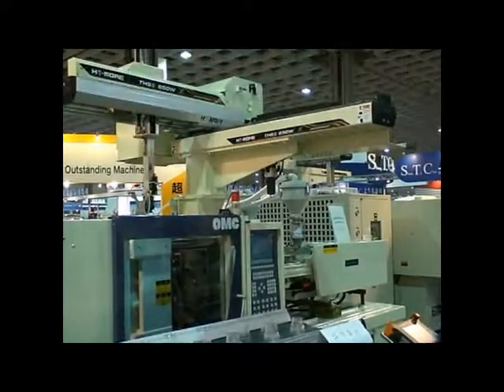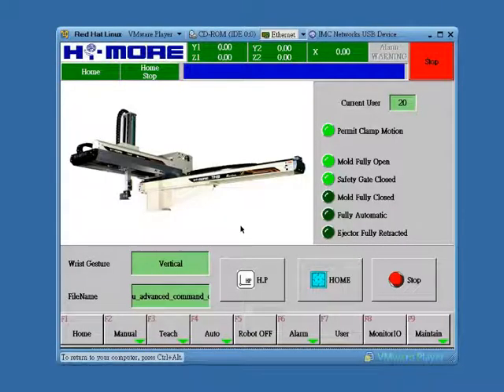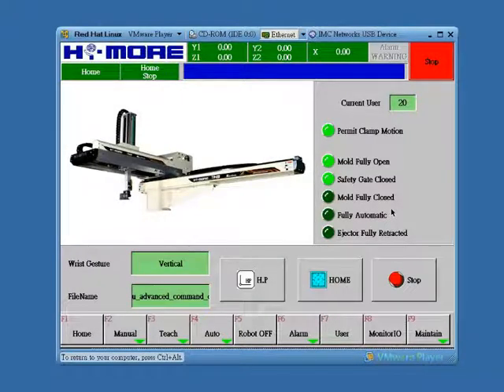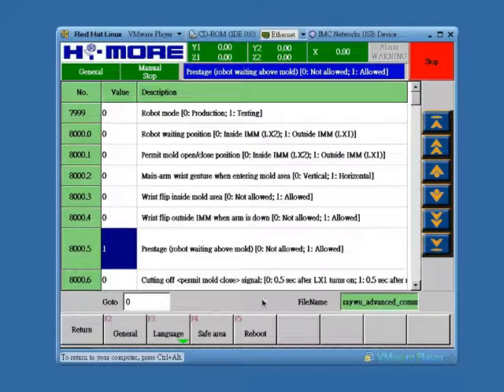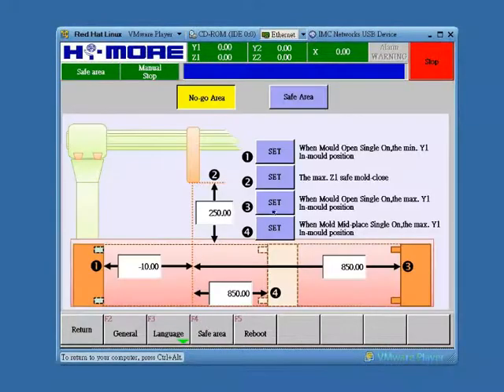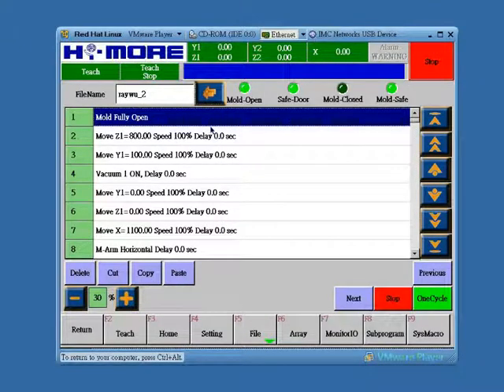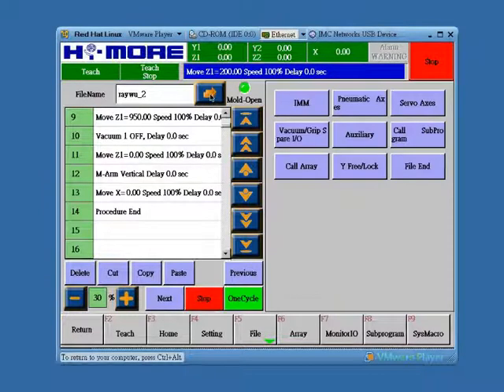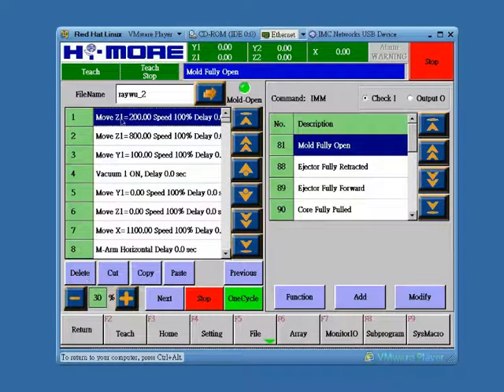032 WRTING PRESTAGE ON J ROBOT WITH R6000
This video discusses prestage or wait above mold command and shows how to program pretage command on our J-series robot with R6000 control system.